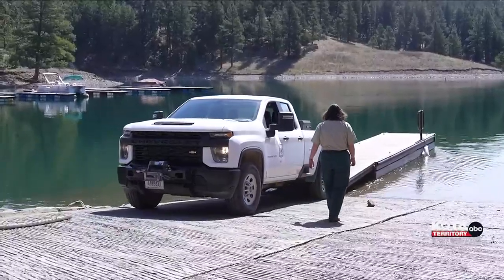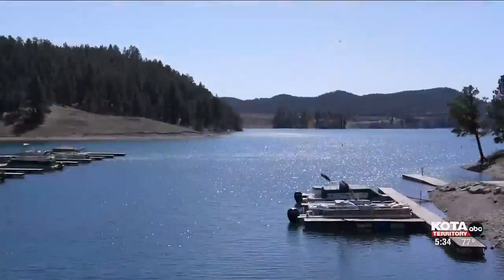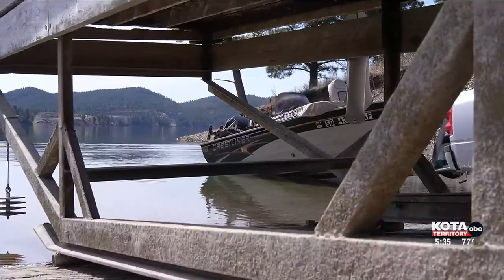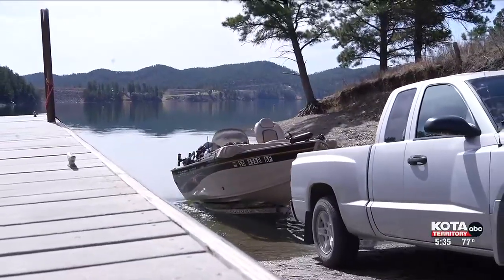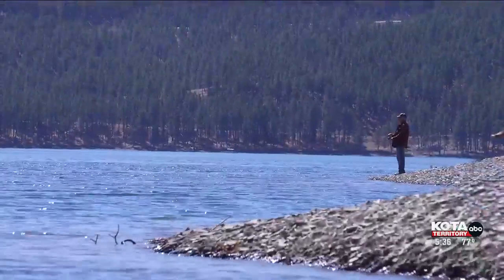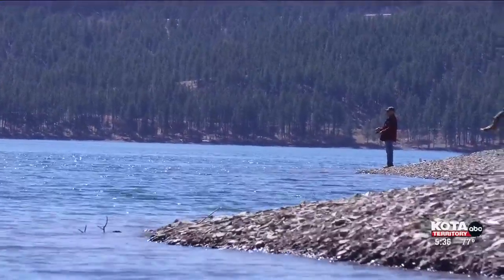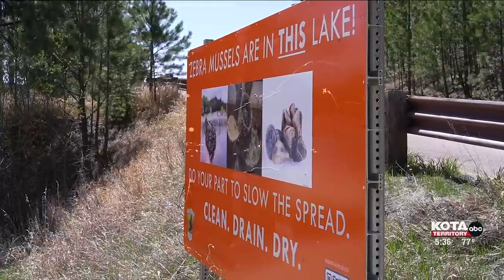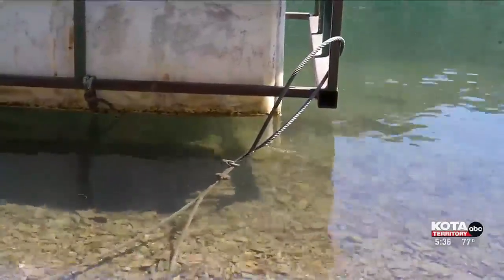Boat docking and the dangers of zebra mussels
The Early evening news on KOTA Territory TV